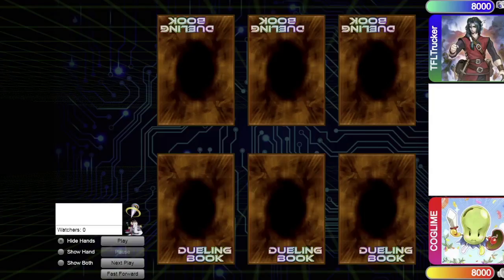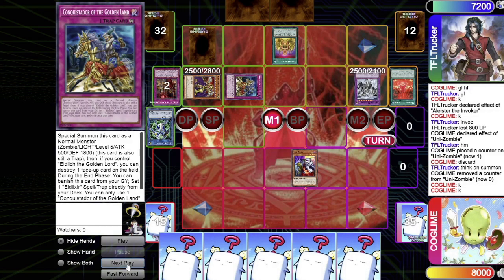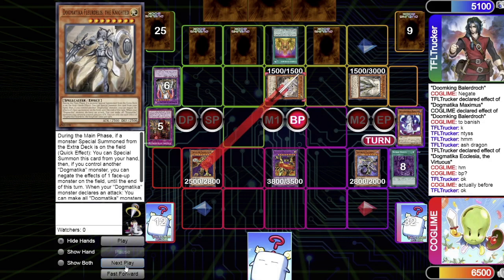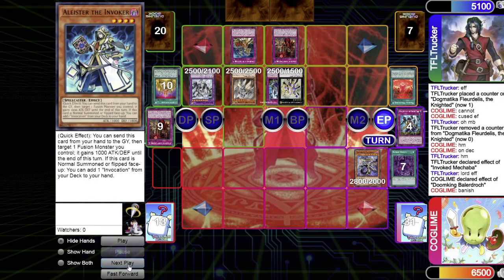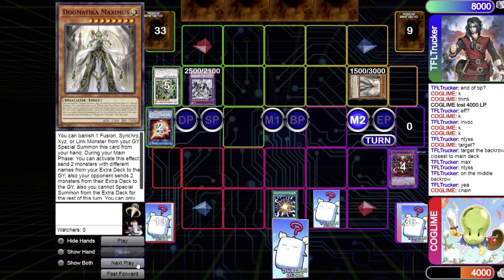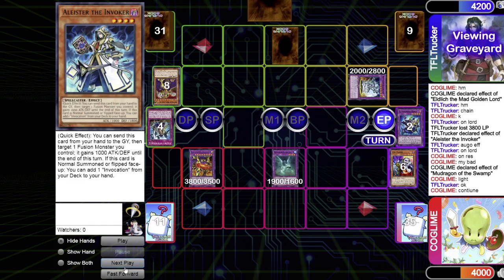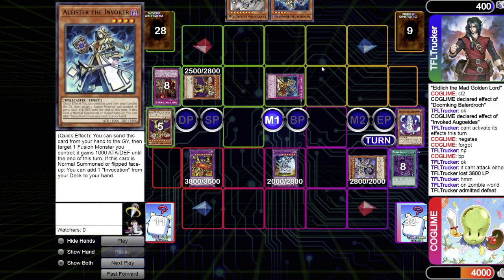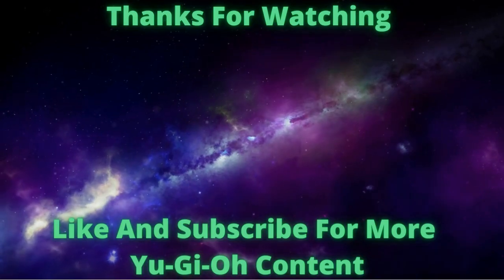Yu-gi-oh Zombie Eldlich VS Invoked Eldlich Competitive Duel June 2021